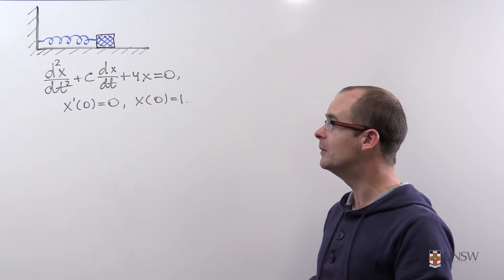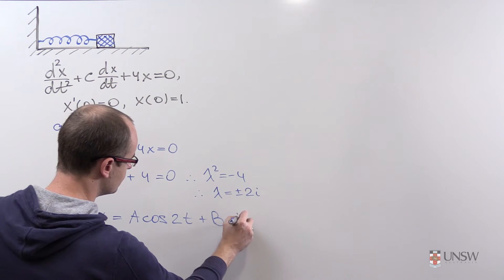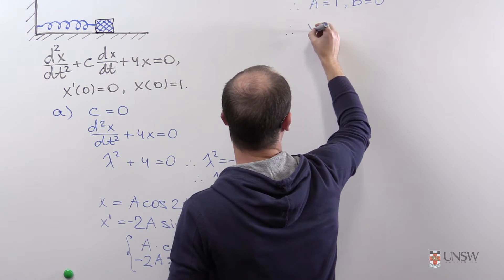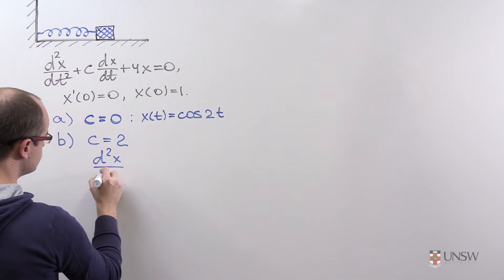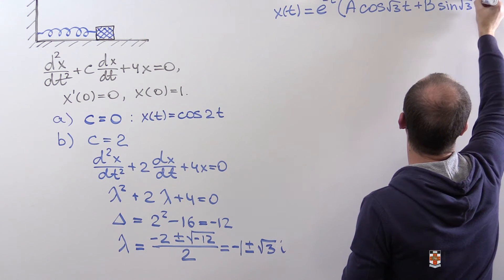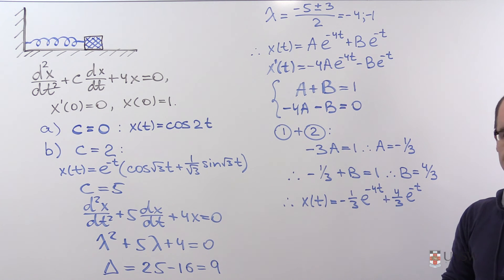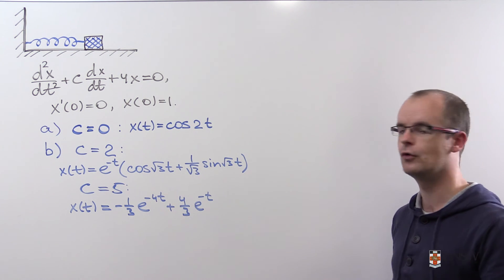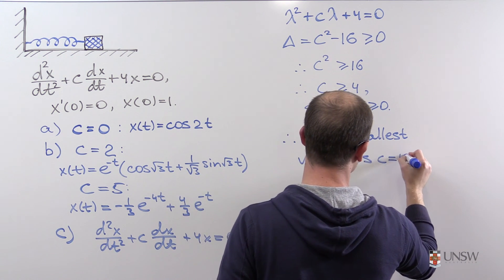Ch3Pr38: Damped Harmonic Oscillation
The mathematics of a Harmonic Oscillator. This is Chapter 3 Problem 38 from the MATH1231/1241 Calculus notes. Presented by Alexandr Usachev from UNSW.